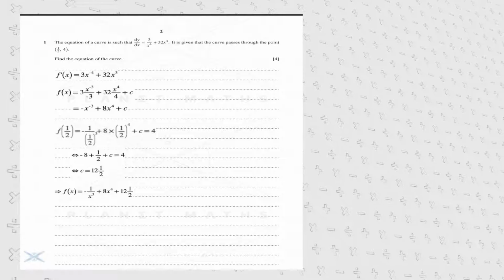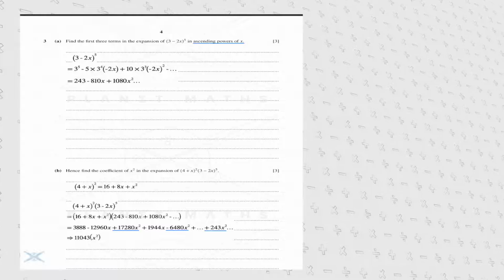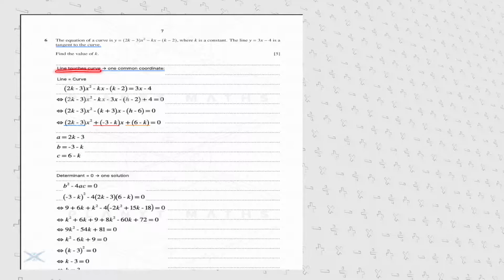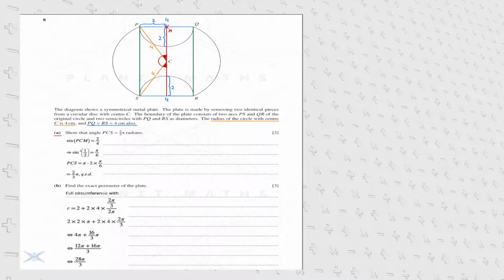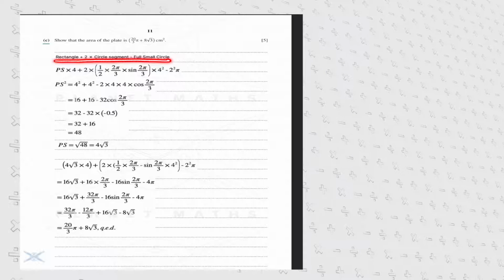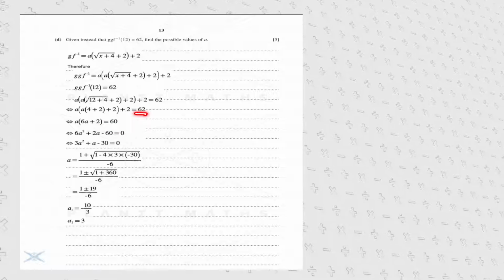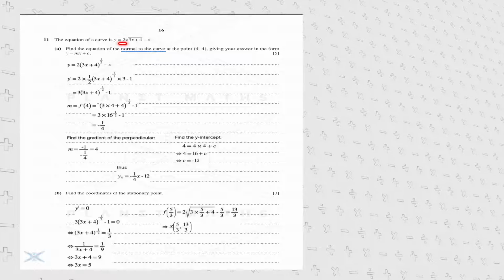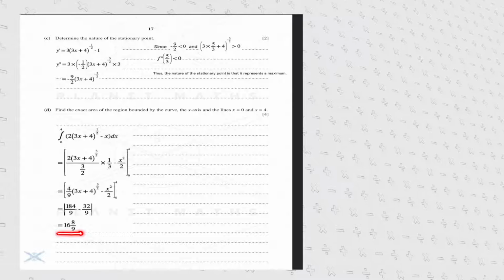9709/11/MAY/JUN 2021 | Solution Guide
Timestamp Links:

00:26 Exercise 01
01:45 Exercise 02
03:30 Exercise 03
05:13 Exercise 04
06:34 Exercise 05
08:34 Exercise 06
10:44 Exercise 07
13:21 Exercise 08
19:55 Exercise 09
23:43 Exercise 10
27:13 Exercise 11

Crypto endorsement
✔ Bitcoin       ► 3LJeZdkAJQmpN4cpGgfXAXo9EsMPwbansS
✔ Ether          ► 0x92a3e2Ae80B6006a810E37164bb11116bFBc4CAe
✔ ADA            ►  addr1v90gxqecpe9rvtxjckw6366v599m7klzl0x77y9wglg89lca8gppq
✔ Chainlink   ► 0x9e6ab0809fc94622Bbb27335D3CF82d22F7598aD